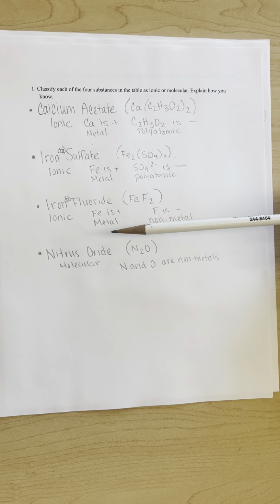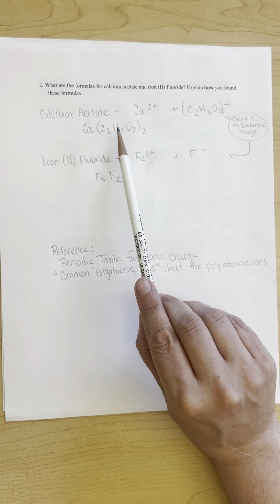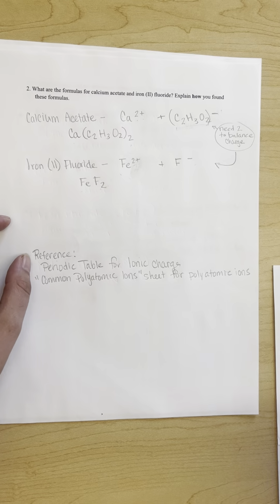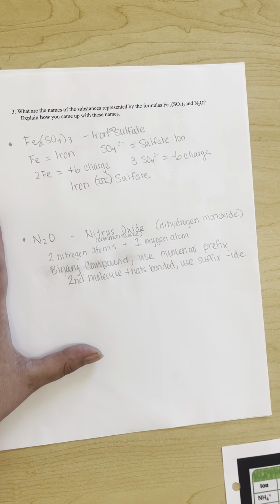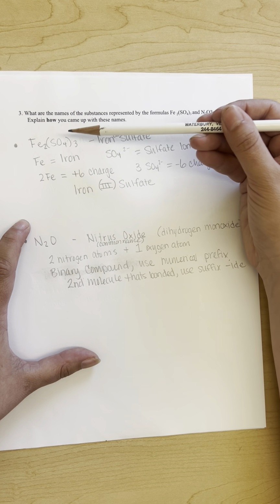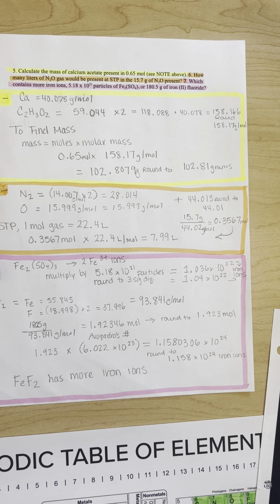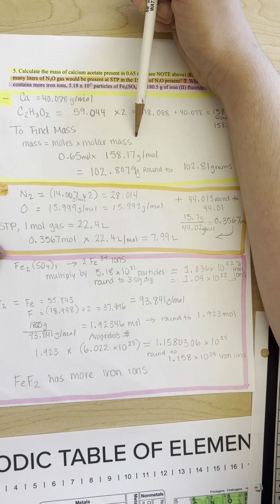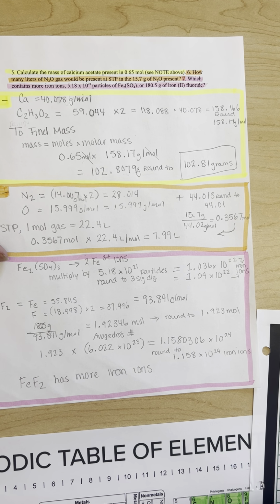Performance Task 2: Mowel